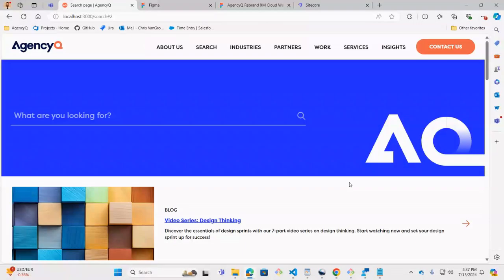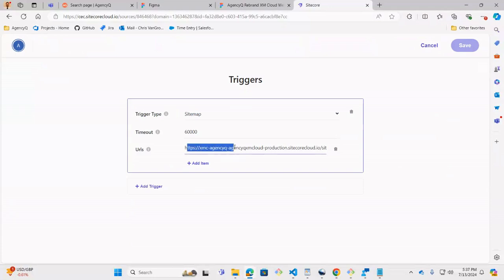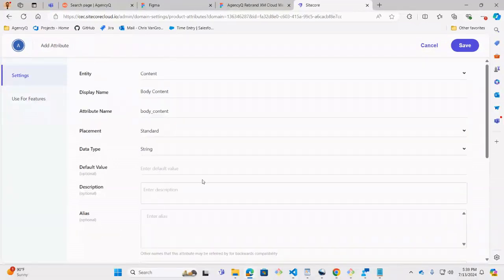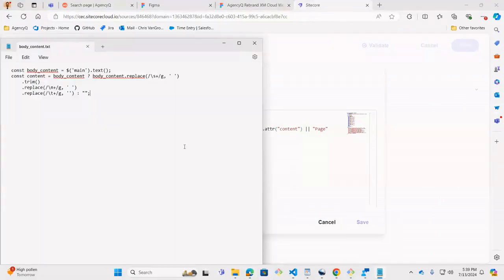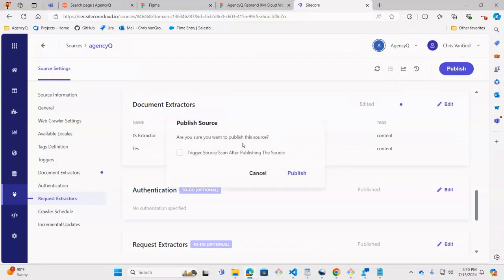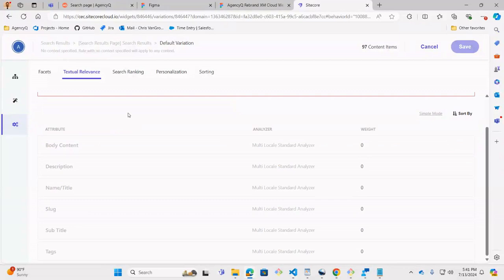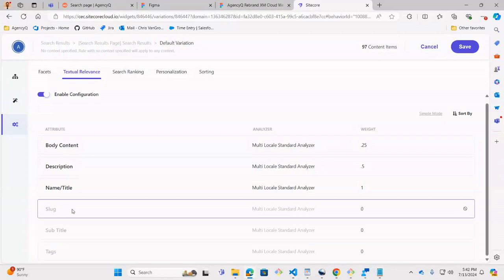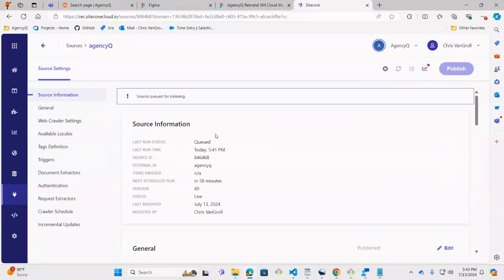Sitecore Search #5 - Configuring Attributes for Textual Relevance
In this session we will be configuring attributes for textual relevance in order to search by keyword.